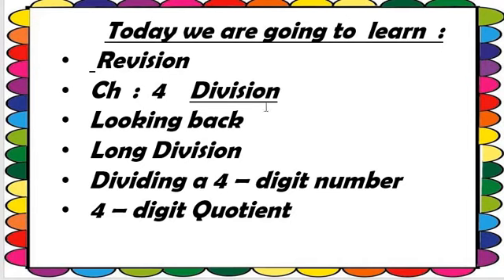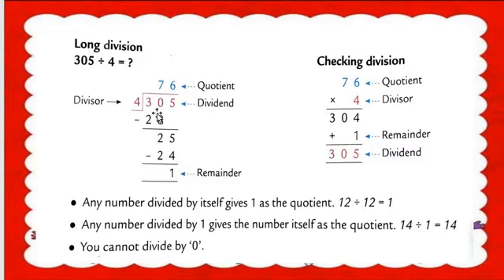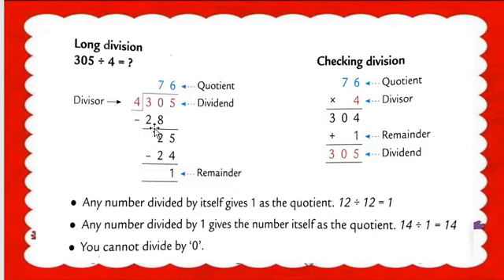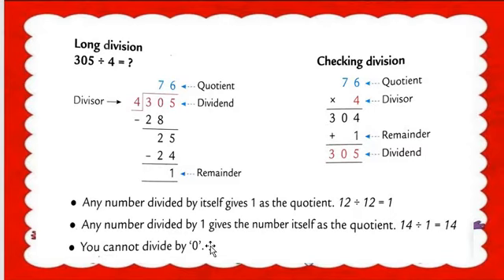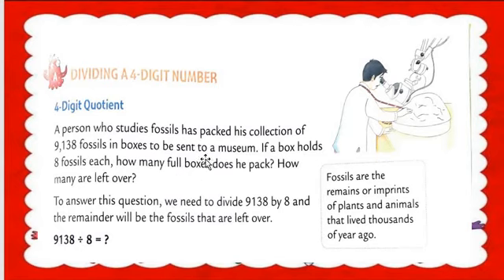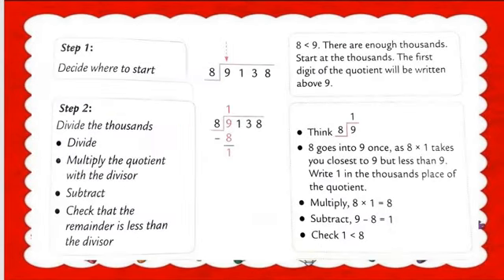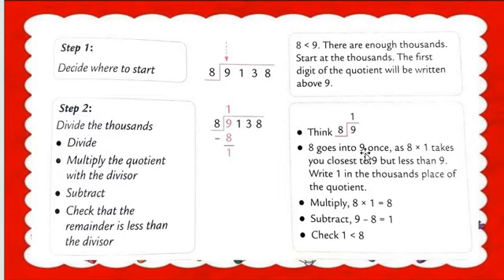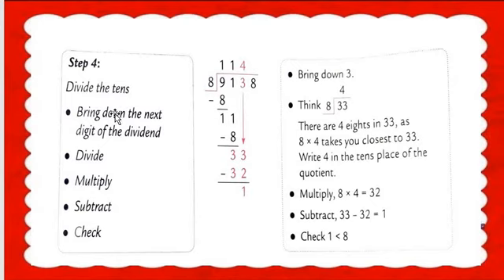English Medium - STD - 4 - MATHS